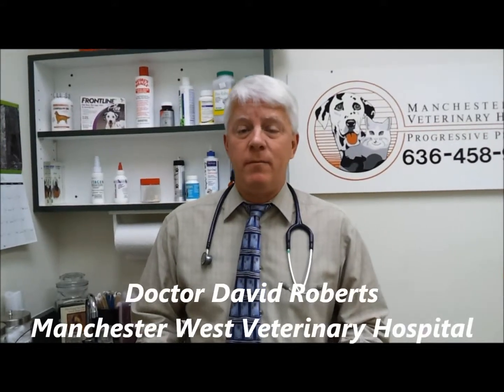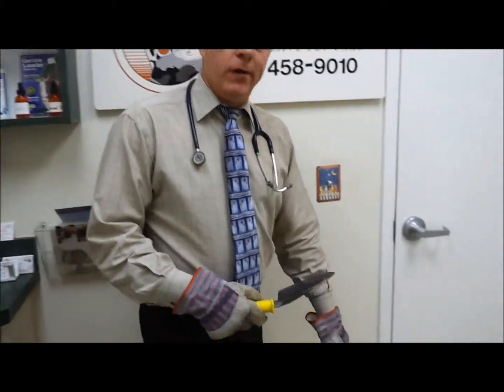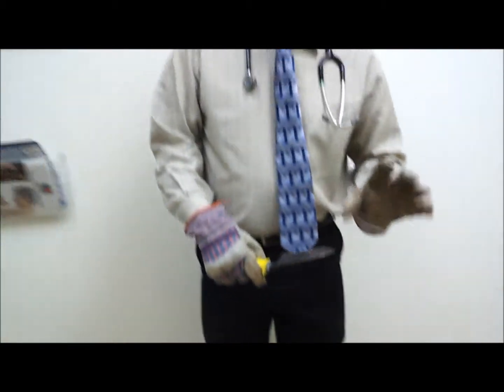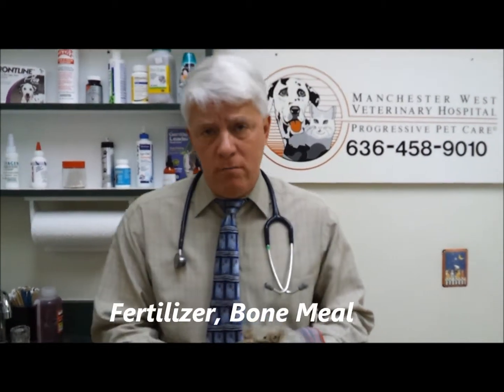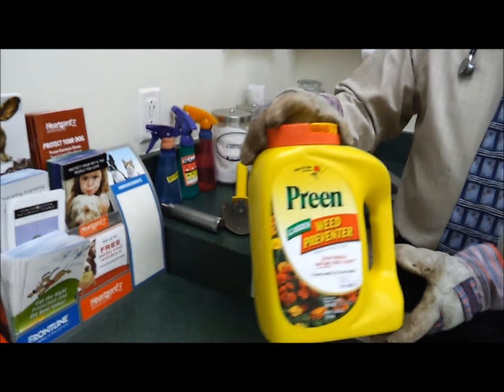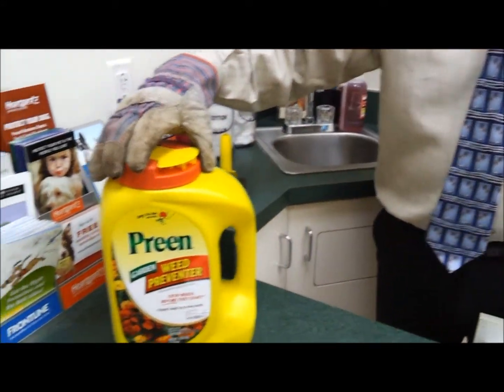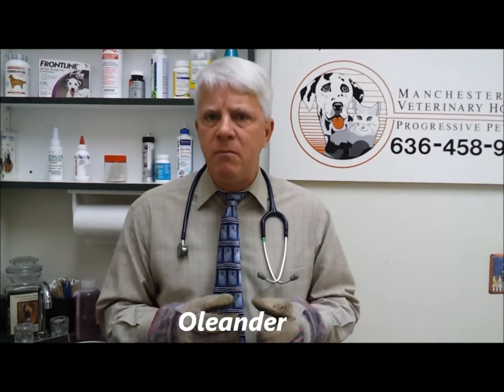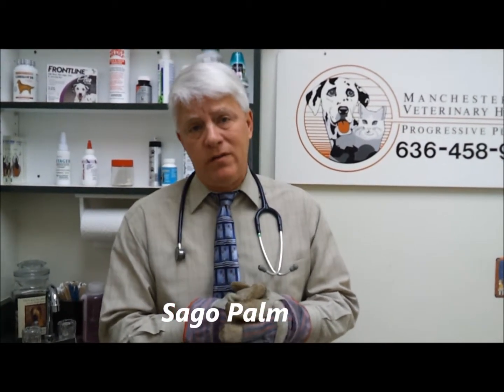Pet Tips - Spring Gardening Threats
Doctor David Roberts from Manchester West Veterinary Hospital discusses common chemicals and plants that people use in their gardens that have a harmful effect on dogs and cats.